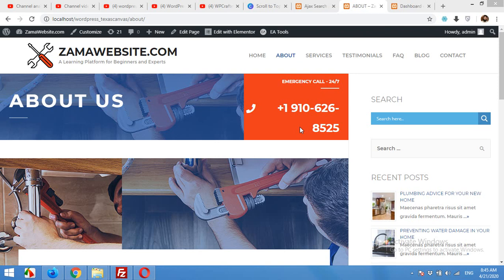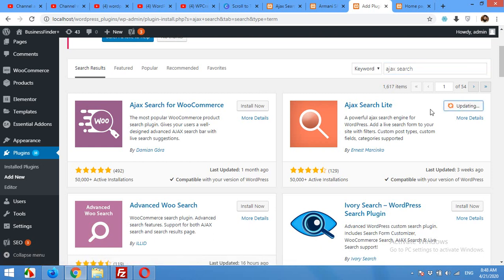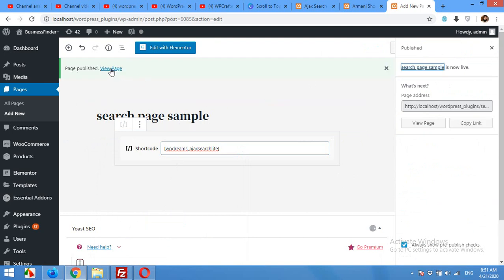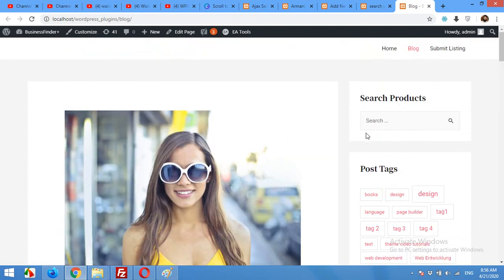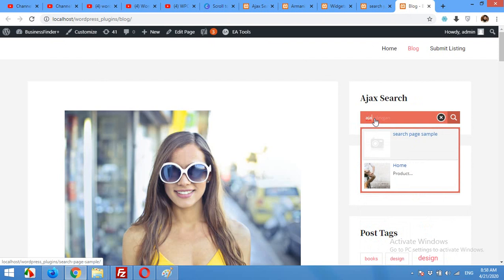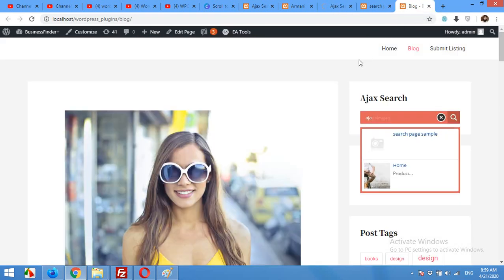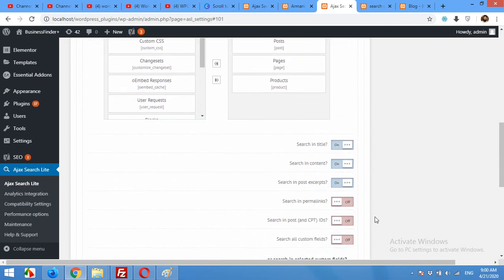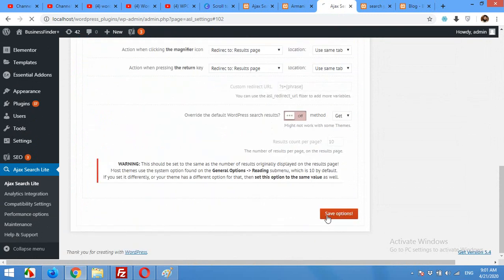How to add ajax search or Realtime Search in wordpress website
In this video you will learn how to add ajax search in your wordpress and/or elementor pages or sidebars.

The realtime search is very useful for keeping your customers busy and attracted to your website. This option is best for blogs, portfolio, shop, news and all other information websites.